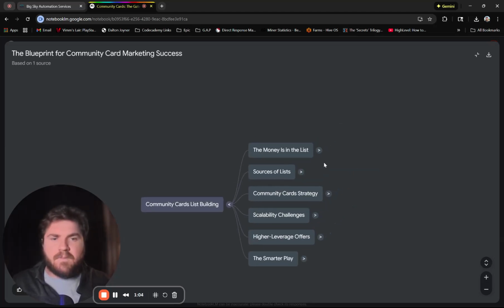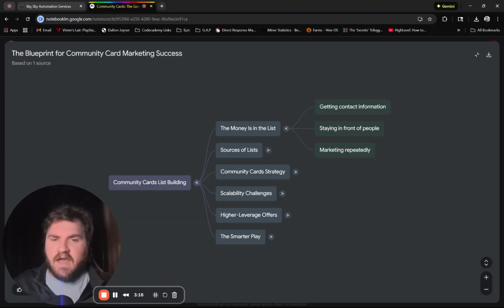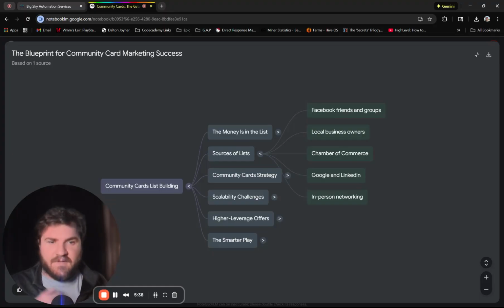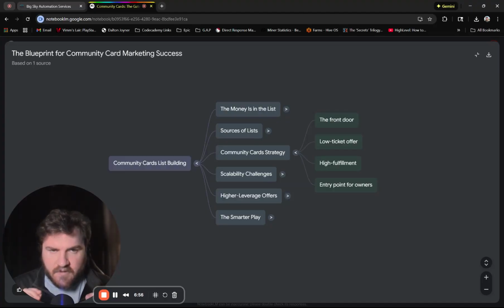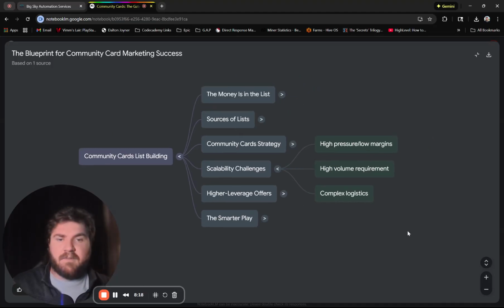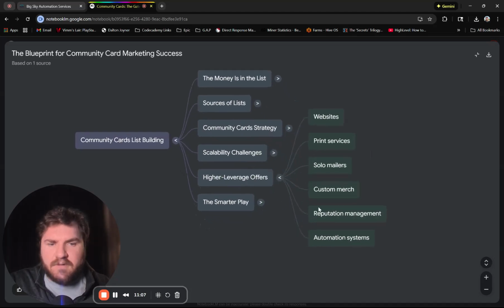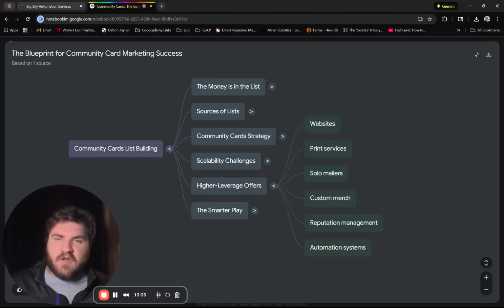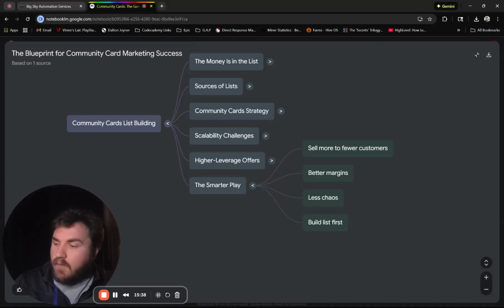Turn Community Cards into a Lead Generation Machine for Your Business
Unlock the real secret to growing your business with community cards and effective list building. In this video, Dalton shares practical strategies for maximizing profits and turning every contact into an opportunity.

Why building a list is the key to long-term business growth

How the community card strategy works for local exposure and lead generation

Ways to monetize your list beyond the initial card sale

High-leverage offers and upselling tactics to increase revenue with less effort

Ready to rethink your approach to business growth? Watch now and start building smarter!

00:00 "Monetizing Newsletters for Engagement"

03:56 "Monetize with Facebook Networking"

08:17 "Is 30 Cards Worth It?"

11:23 "Effortless Earnings Through Facilitation"

14:32 "EDDM Marketing and Upselling Basics"